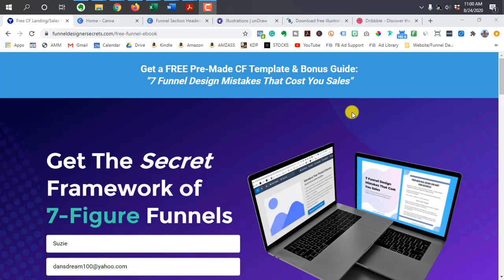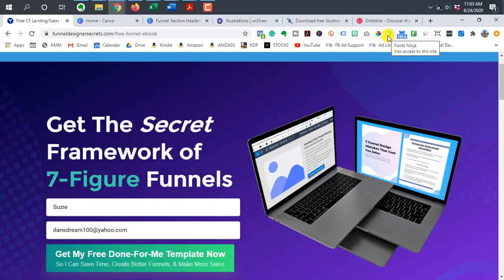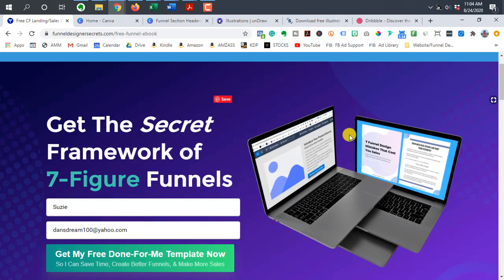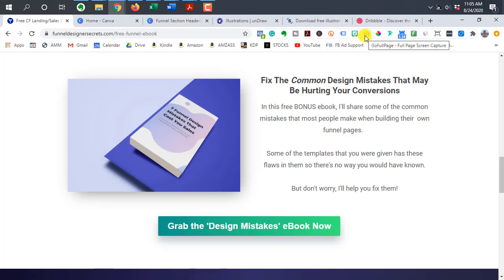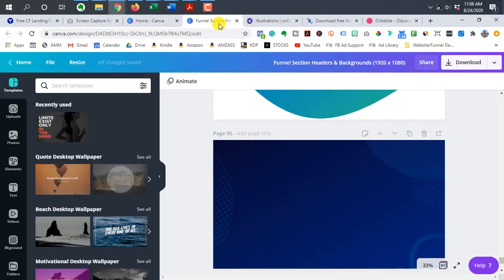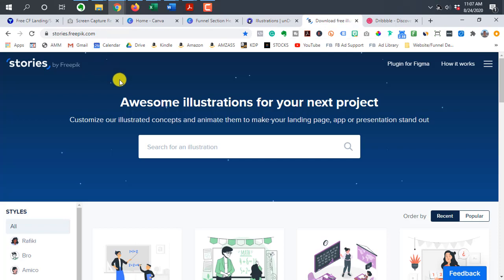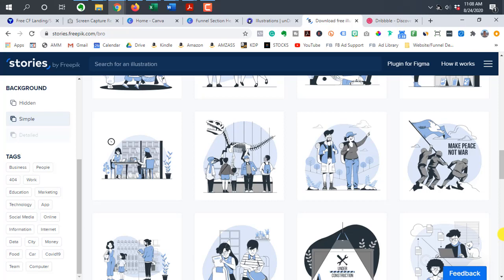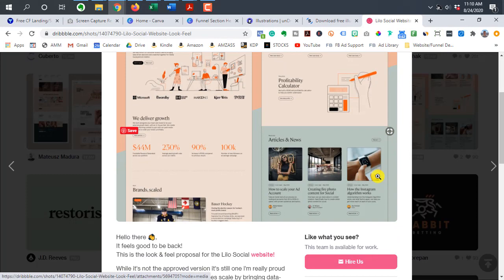8 Tools to Help You Become a Better Funnel Designer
Here are 8 simple but powerful tools to help you become a better funnel designer so you can make more money for your business.

We'll cover tools to help you before funnel creation, during, and post to make sure you have the right process and skills to make your funnel design effective.

Dan Lu is a marketing consultant who is focused on providing information, strategies, and resources in various areas of digital marketing to help you improve your skills, build a thriving business, and create a better and financial future.